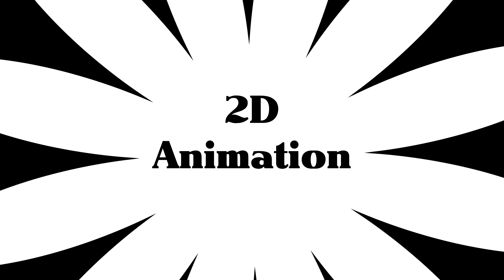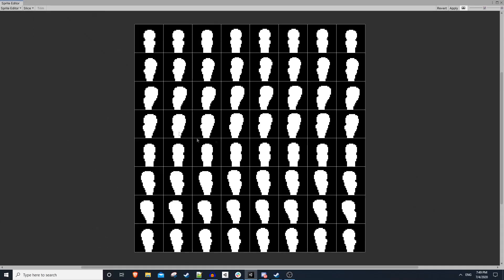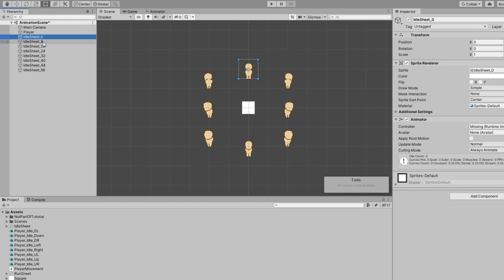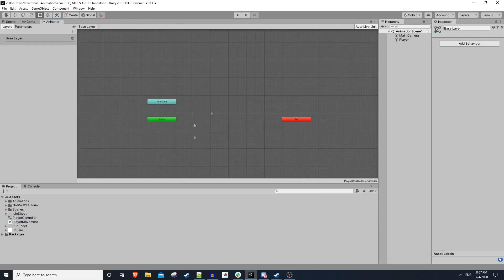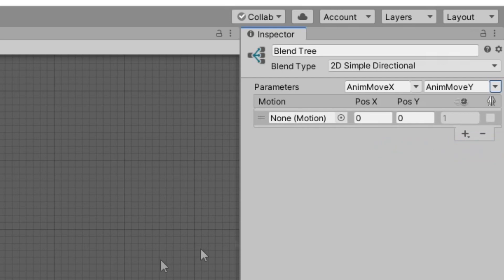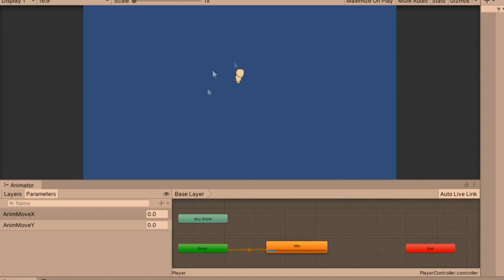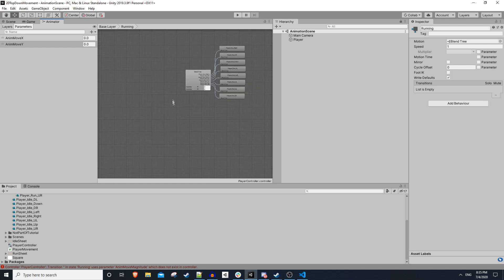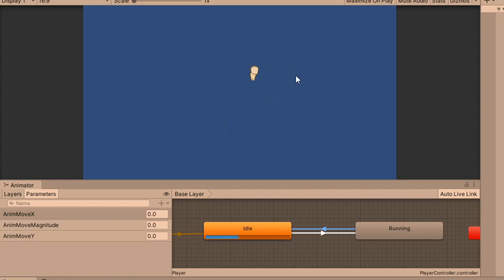2D Animation with Blend Trees Unity Tutorial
To finish up some 2D Top Down basics, we'll improve upon our movement by adding idle and running animations. This Unity Tutorial will show how you can leverage the power of Blend Trees to handle multiple directions for a single animation state, and also how to transition between different animation blend trees.

Finally we look at persisting the direction you were heading towards when you stop moving, which takes a bit of extra work.

Animations look really cool!
.Please don't make me do more tutorials on it :)